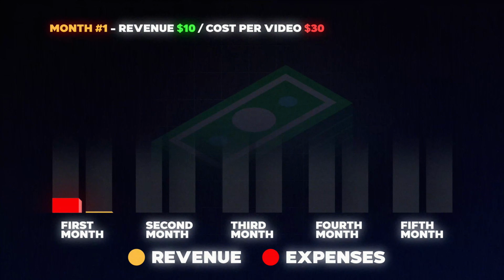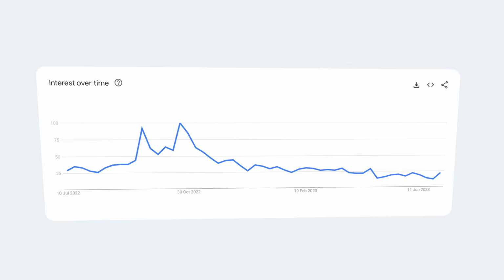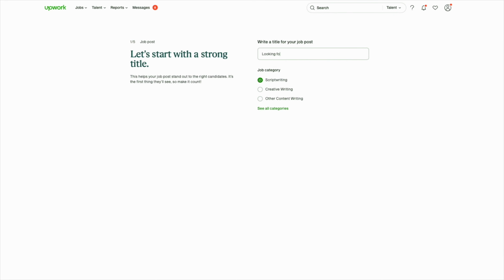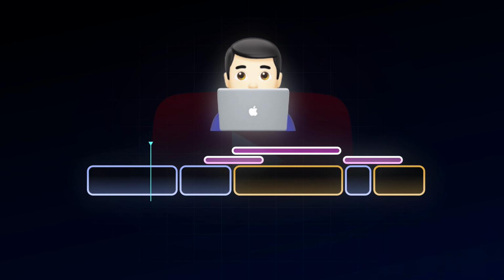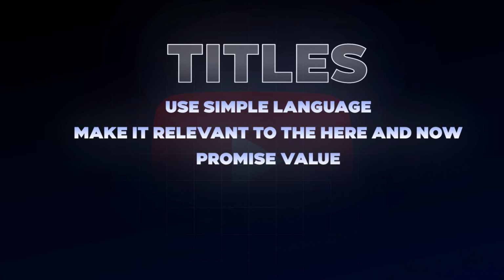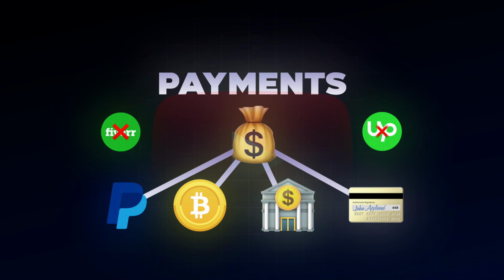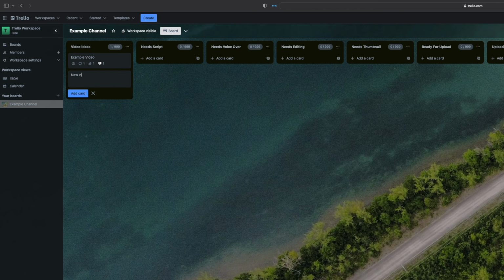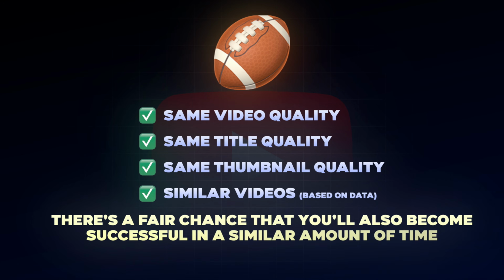COMPLETE YouTube Automation Tutorial | Make Money on YouTube Without Making Videos [Full Guide]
If you’re new here — my name is Razvan Paraschiv. I’m 24. I've been fortunate to become a millionaire at 19, hit $10M at 22, and do over $40M in sales since.

This channel is where I share what I’ve learned, and what I’m still figuring out, on the path to a billion-dollar business.

16: Broke high school kid in Europe
→ My dad was a trucker, worked extremely hard
→ I had the insane drive and motivation to one day retire him
→ Read Rich Dad Poor Dad
→ Failed at dropshipping, freelancing, and many more
→ Scaled an agency to $5K/mo, burned out, shut it down
→ Built and sold Instagram Pages — made $50K at 17

18: Used that money to start a Faceless YouTube Channel Business
→ First channel hit $10K/month in 5 months
→ Scaled more channels to $40K/month
→ Scaled a YouTube agency to $100K/month

19: Made my first $1M (cash in the bank, not revenue)
→ Started an online community, alongside the agency
→ Reinvested everything I made back into the business

Now:
→ Generated $40M in revenue
→ Built the largest faceless channels community in the world
→ Retired both my mom & dad
→ Helped them start their own trucking business
→ I’m building a BILLION-DOLLAR business

I make those videos because online education was the only thing that allowed a kid like me, to start a business with almost nothing but a dream, and make it a reality.

I hope that I can help you do the same.

Winners win.
— Raz